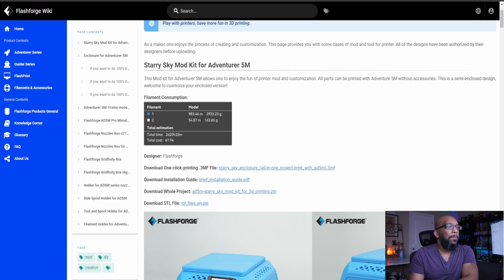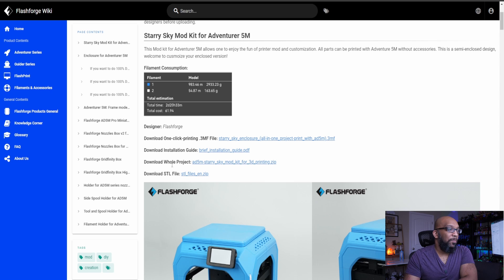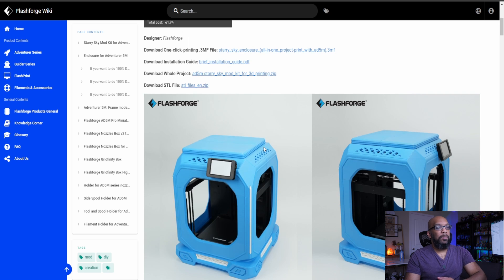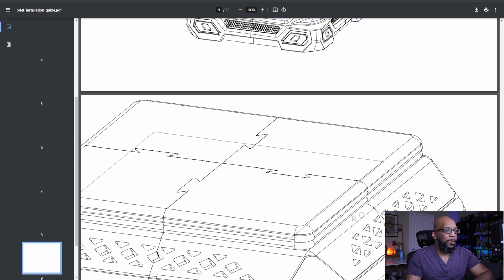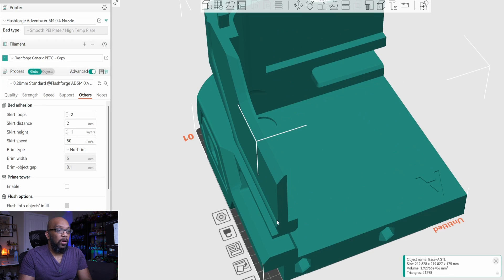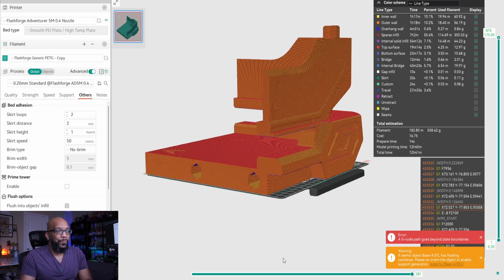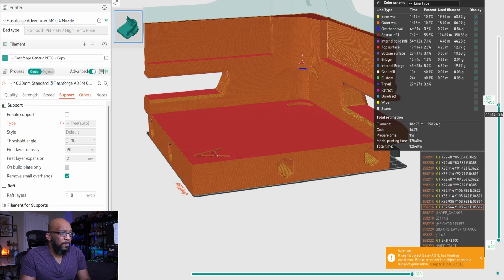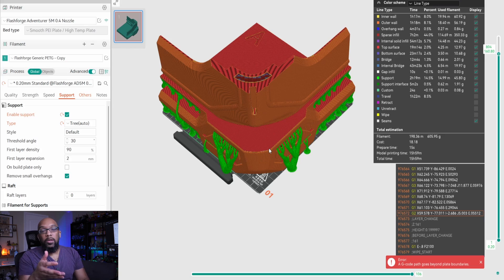Flashforge Adventurer 5M Semi-Enclosure Mod Now Available to Print!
Flashforge Adventurer 5M on Amazon